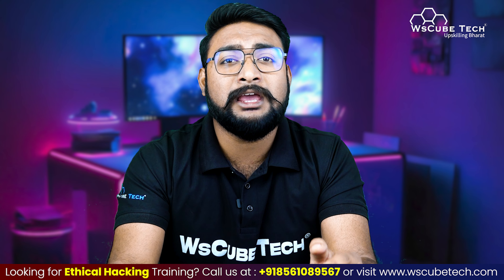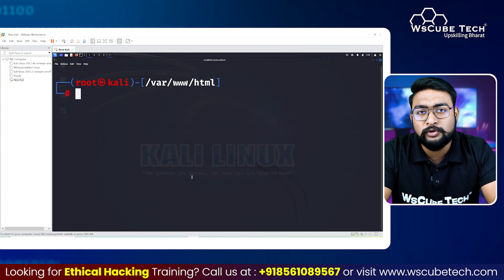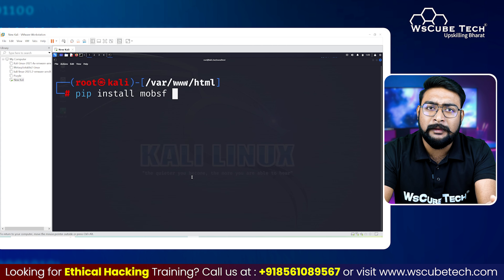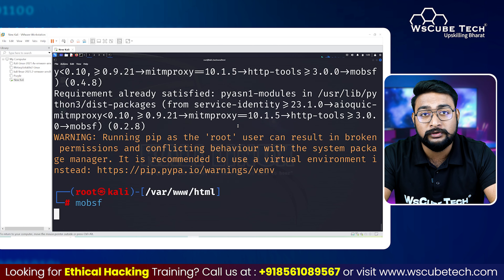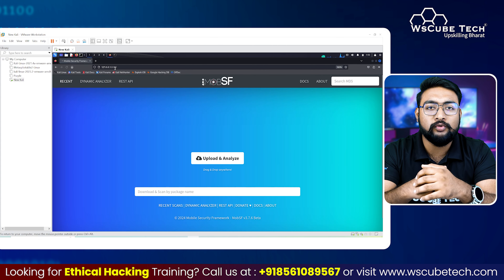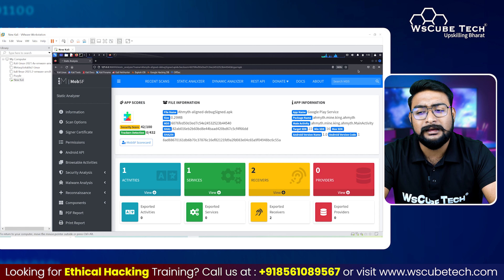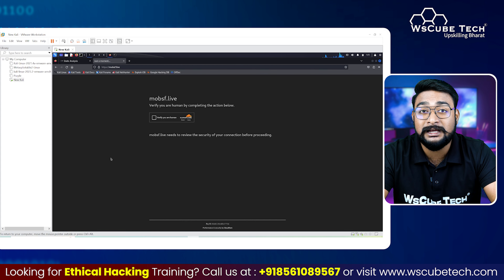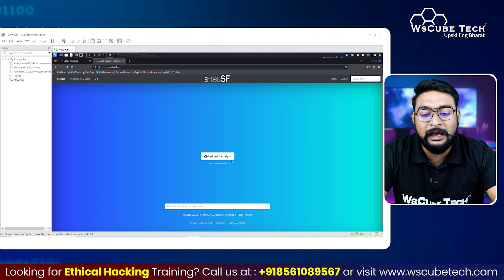Is Android APPS Hacking Possible? (Best Tips to SECURE) - Reality Explained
WsCube Tech stands out as a leading EdTech platform, offering comprehensive education in Ethical Hacking, Penetration Testing, and various cybersecurity skills. Our approach involves both online and classroom training, featuring hands-on projects delivered practically by seasoned industry experts.

All our videos have been made using our own systems, servers, routers, and websites. It does not contain any illegal activities. Our sole purpose is to raise awareness related to cybersecurity and help our viewers learn ways to defend themselves from any hacking activities. WsCube Tech is not responsible for any misuse of the provided information.